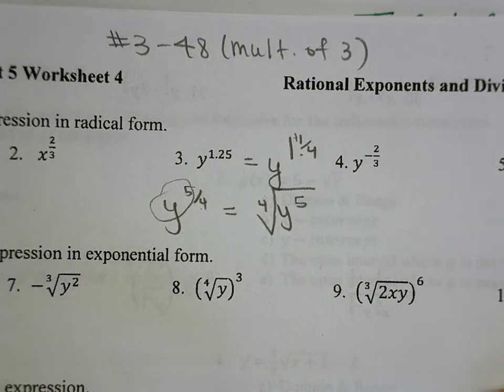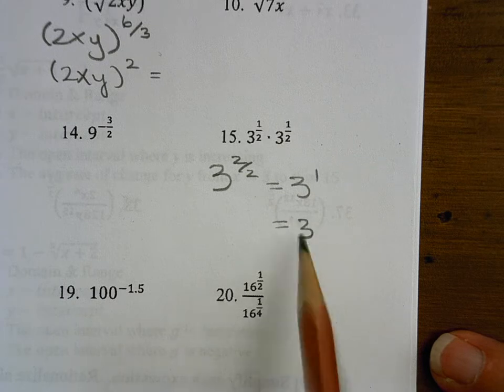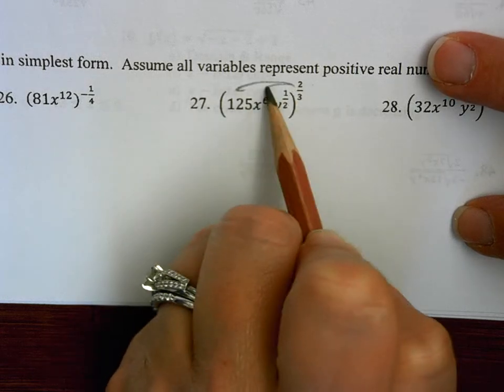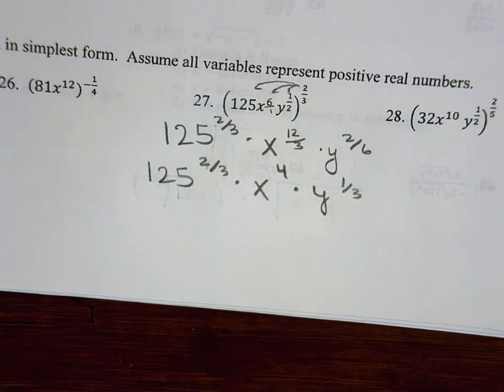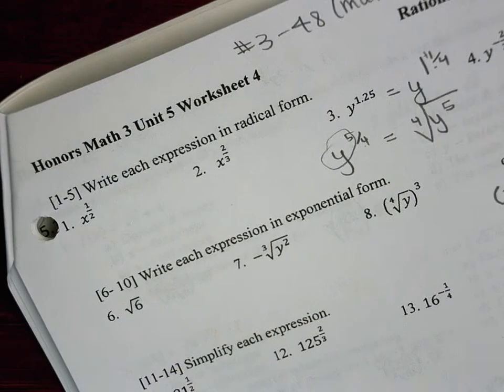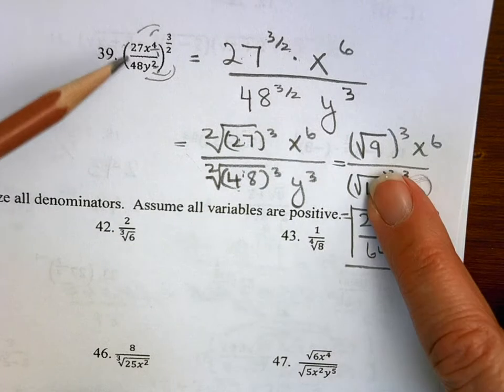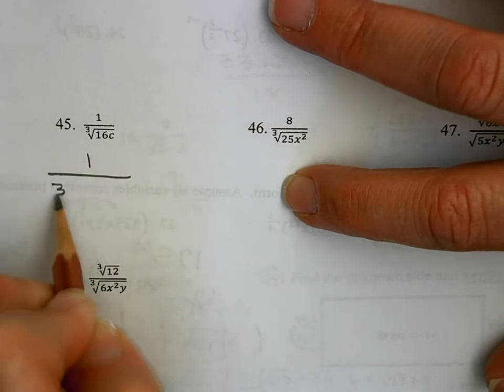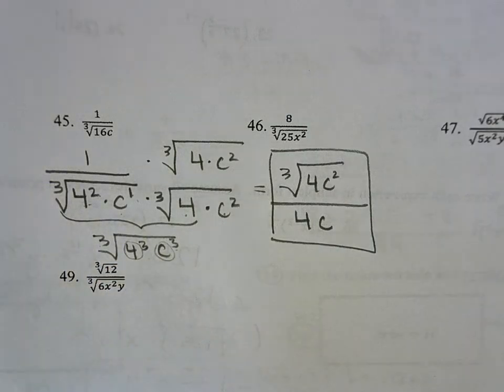HM3 Unit 5 Obj 4 Homework Help